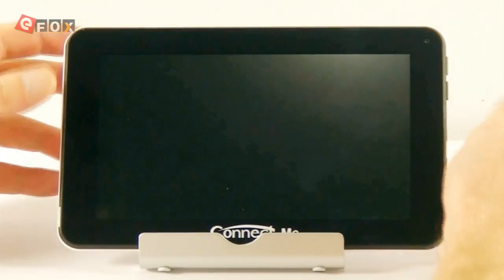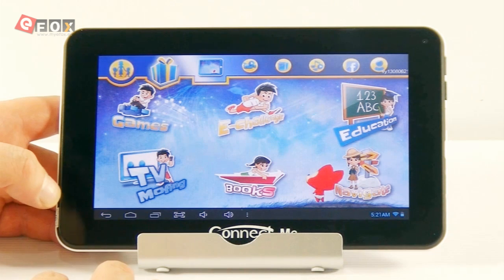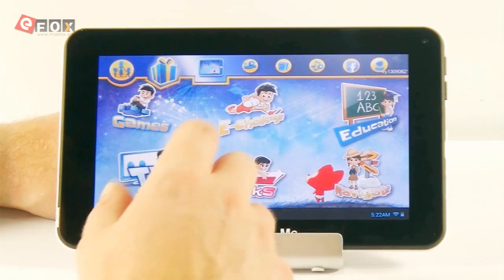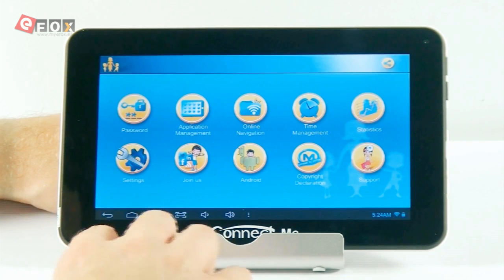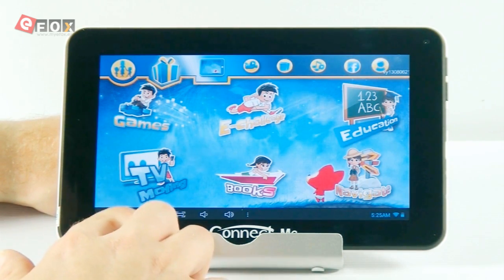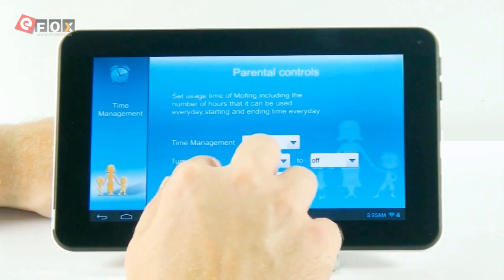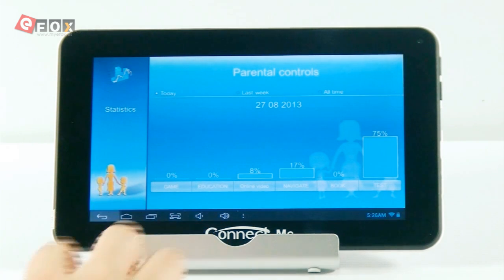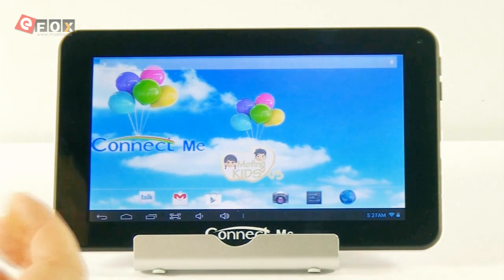Connect Me Allwinner A20 Android 4.2 7 pulgadas best tablet for children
best tablet for children - Connect Me Android 4.2 Tablet de niños 7 pulgadas TS-728 Allwinner A20
dimensiones 192*116*9.5mm
peso 290g
capacidad de la batería 3000mah
cámara de cara frontal 0.3mp
memoria 1 g
resolución 1024 x 600
proporción de pantalla 16
cámara trasera 2 mp
tiempo 3-5 horas
ampliación de almacenamiento 32 GB
toque multipunto 5 puntos
visualización 7 pulgadas
disco duro 8 GB
procesador arm cortex-a7
cpu allwinner a20
sistema operativo android4.2
función de grabación apoyo mp3, wma formato de grabación
texto de lectura apoyo a cambiar la fuente, color de fuente, color de fondo, marcadores, soporte mientras se escucha música, ver fotos leer libros y otras funciones
3 g apoyo externo 3 g
desarrollo de software apoyo software apk mayor que android4.0
color blanco
marca connect me
cargador dc-5v
interfaz de vídeo mini hdmi
formatos soportados mp3/wma/ape/flac/aac/ogg/ac3/wav
imagen max.8000x8000 jpeg bmp gif png
interfaz usb micro-usb
interfaz de audio omtp estándar 3, 5 mm para auriculares
navegador opera, ucweb, skyfile, dolphin, una variedad de navegadores
panel táctil pantalla táctil capacitiva
salida de vídeo salida de hdmi
función de altavoz solo un altavoz
características del juego soporta la mayoría de los juegos apk de android
entretenimiento online
soporte de vídeo en línea, música, radio
inducción de gravedad sí
wifi sí
software de oficina word, excel, powerpoint, pdf, txt
idiomas italiano, ruso, alemán, frances, ingles, portugues, español
frecuencia dual-core, 1.2ghz
gpu mali-400, dual-core
botón botón de encendido, teclas de volumen, tecla de retorno
accesorios de promociones opcional cable usb x 1, cargador x 1, otg cable x 1